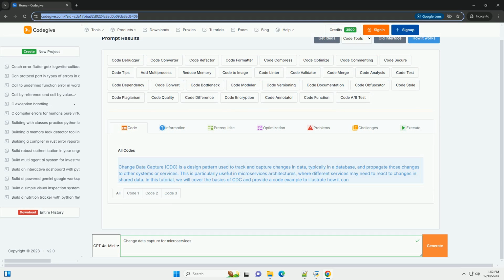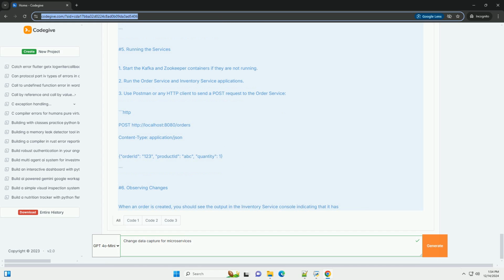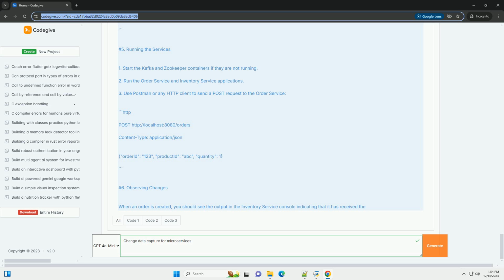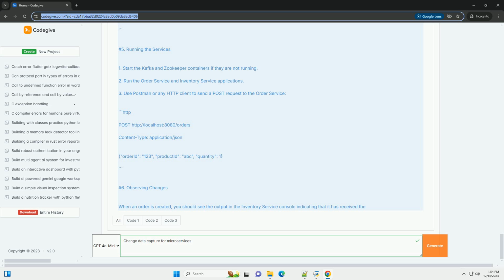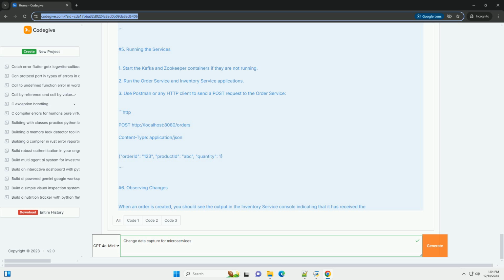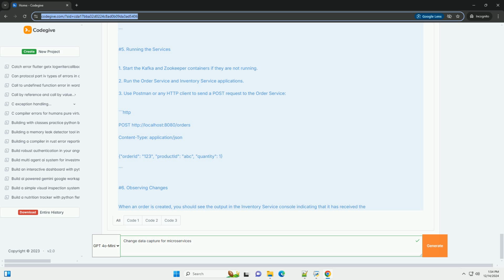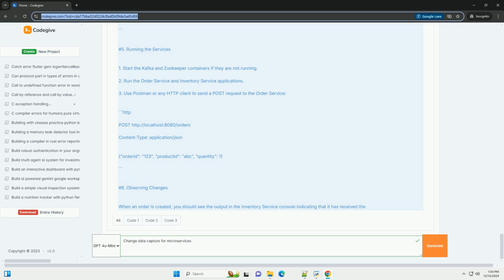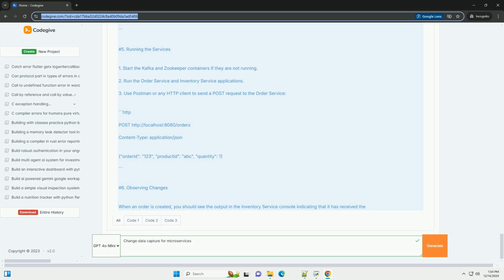change data capture for microservices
change data capture (cdc) is a design pattern used to track and capture changes in data, typically in a database, and propagate those changes to other systems or services. this is particularly useful in microservices architectures, where different services may need to react to changes in shared data. in this tutorial, we will cover the basics of cdc and provide a code example to illustrate how it can be implemented in a microservices environment.

 overview of change data capture

cdc typically involves the following steps:

1. **data change detection**: identify when changes occur in the data store (inserts, updates, deletes).
2. **change event creation**: create events that represent these changes.
3. **event propagation**: send these events to interested parties (other services, message queues, etc.).
4. **event handling**: receive and process these events in other services.

 technologies often used in cdc

- **databases**: many databases have built-in cdc features (e.g., postgresql, mysql, mongodb).
- **message brokers**: tools like apache kafka, rabbitmq, or aws sns/sqs can be used to propagate events.
- **event sourcing**: this architectural pattern can complement cdc by storing all changes as a sequence of events.

 example scenario

let's consider a simple e-commerce application with two microservices:
1. **order service**: handles order placements.
2. **inventory service**: manages product stock levels.

when an order is placed, the inventory service must update the stock level. we'll implement cdc to notify the inventory service about changes in the order service.

 step-by-step implementation

 prerequisites

- maven
- docker (for running a local kafka instance)
- spring boot (for building microservices)

 1. set up kafka

first, we will set up apache kafka to handle our events. you can run kafka using docker with the following command:

```bash
docker run -d --name zookeeper -p 2181:2181 wurstmeister/zookeeper:3.4.6
docker r ...

in capture
in capture game
in capture the flag
captured in tagalog
in capture meaning
capture in hindi
capture in mac
in capture definition
in capture synonym
capture in a sentence
in chancery galsworthy
in change meaning
in change
in chancery
in chance
in charge
in chancery meaning
in change calculator